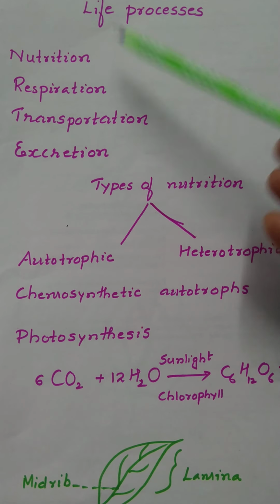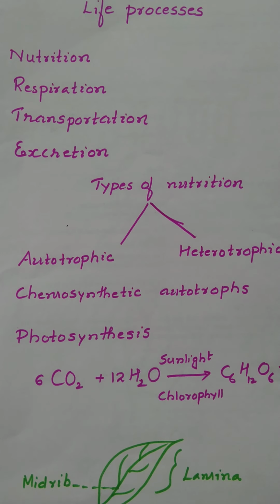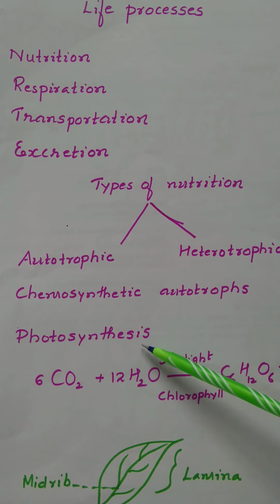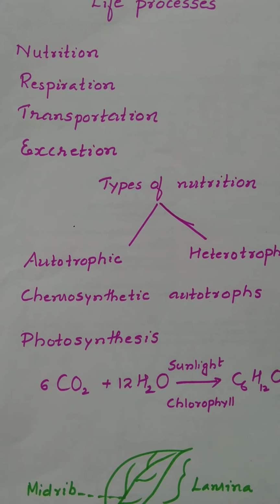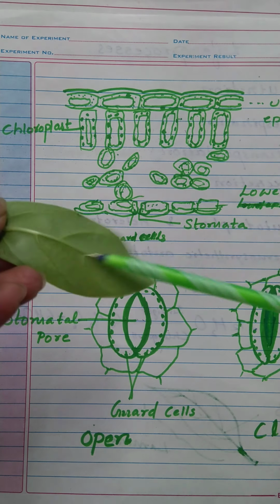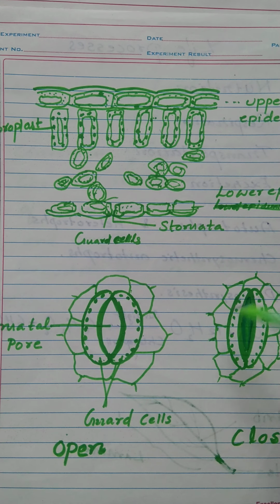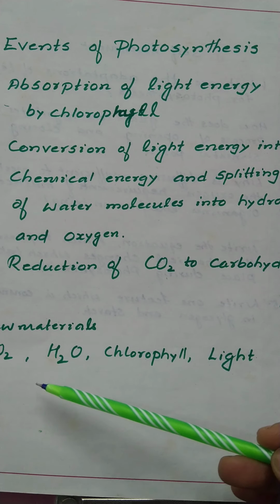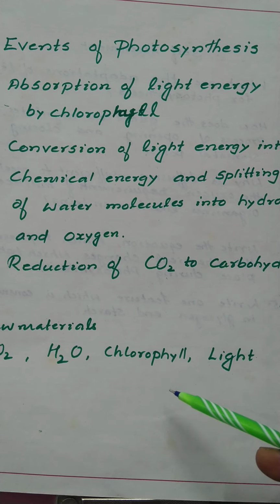Life Processes-Autotrophic nutrition